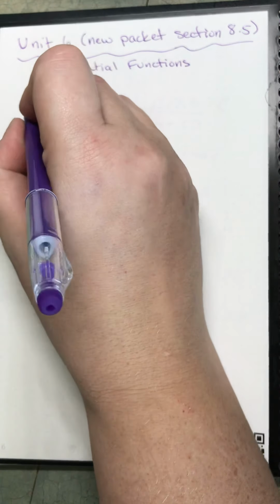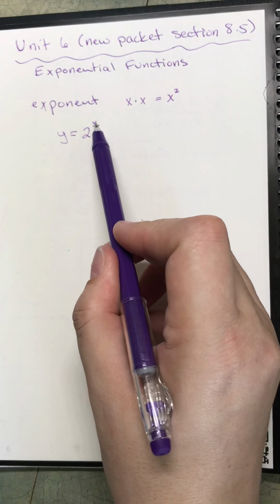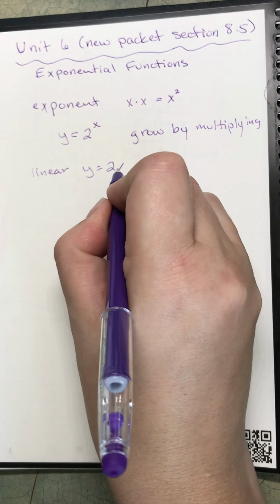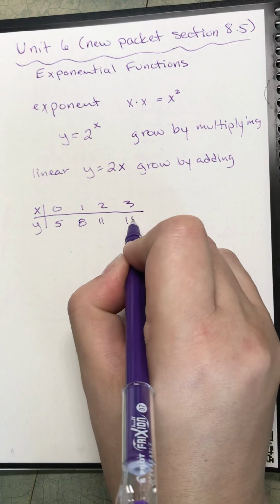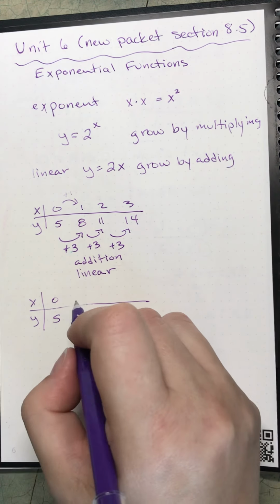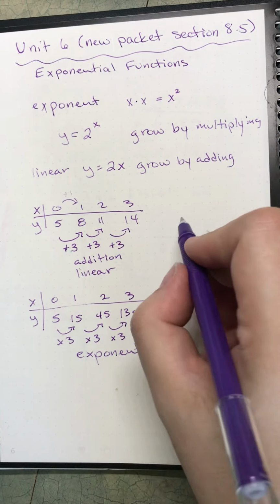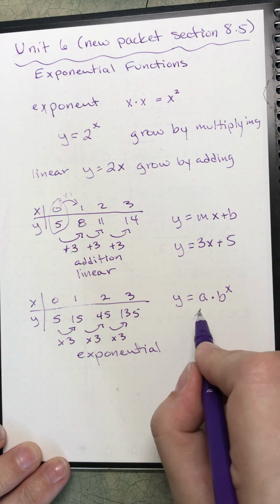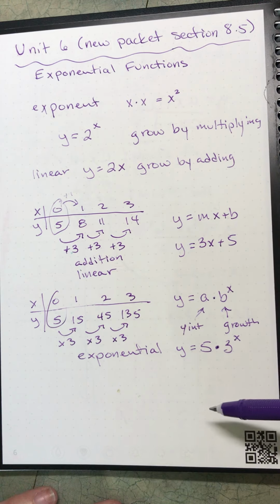Exponential growth 1